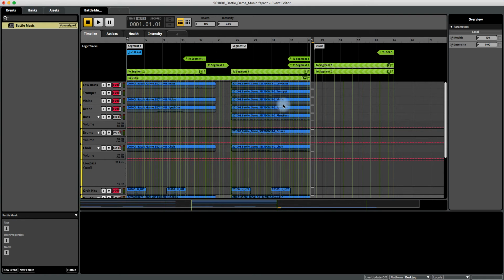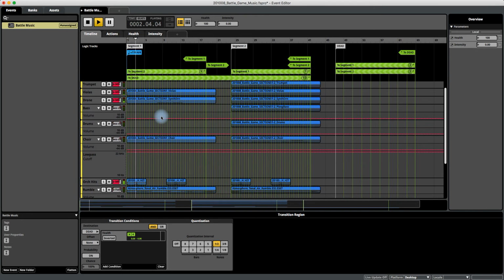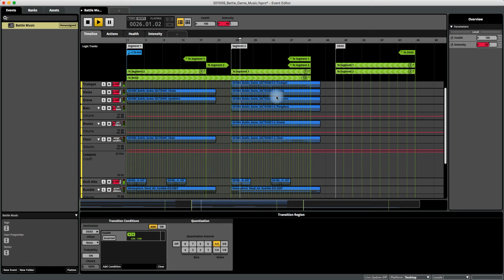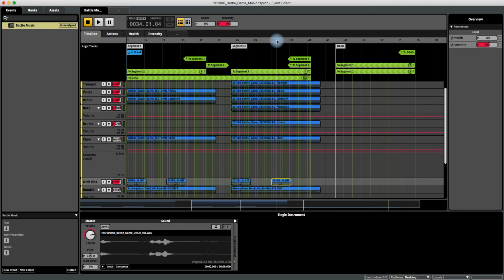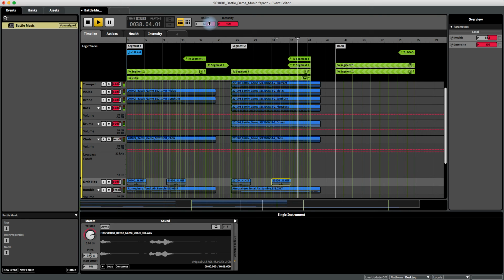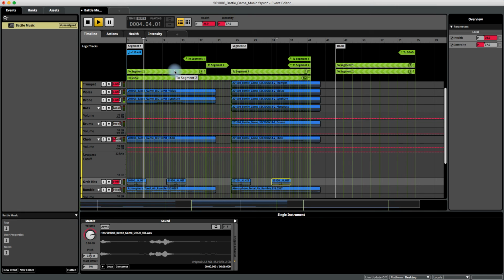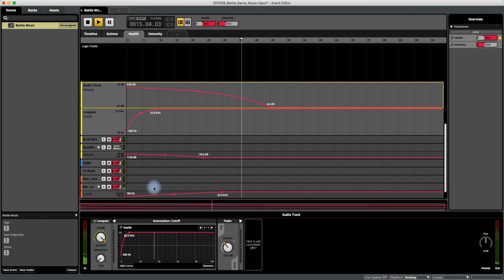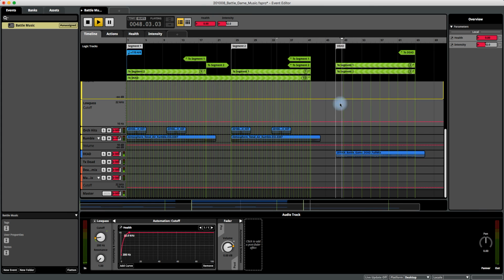I made interactive battle music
Epic Battle Music for simple gaming including Low intensity, high intensity evolving with intensity increase, Health Deterioration, death music and death and respawn transitions.

I've used "transition markers", and "transition regions" because you can crossfade into each section nicely that way. I'm keen to know if you can do that with a simple "loop region".

Its taken 2 days of learning but I'm deep into FMOD Studio and playing around with composing music for games.
This video is just me showing off what I've been up to so far.

All music and effects were composed by me, Steve Nossiter.

Huge gratitude to FMOD TV, and Sally who put together the "Adaptive Music in FMOD Studio" 4 part tutorial series.